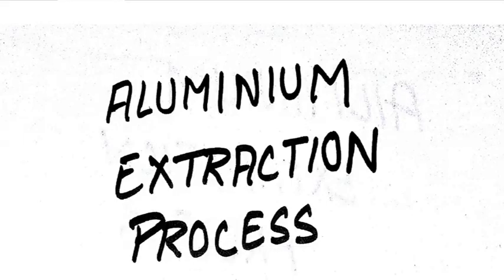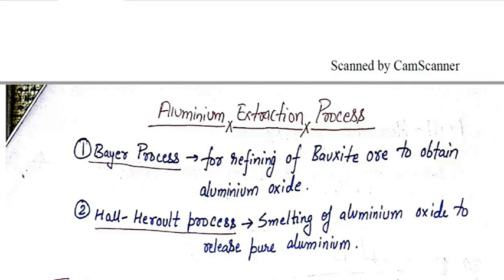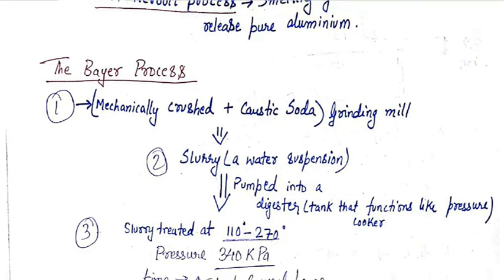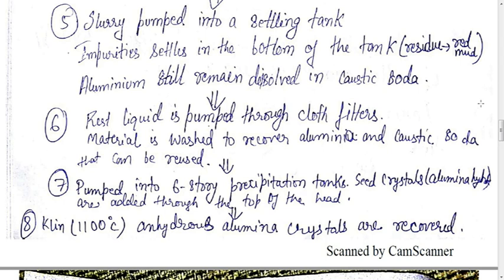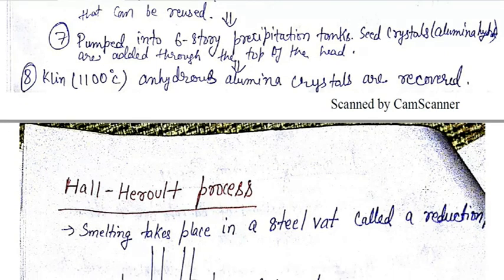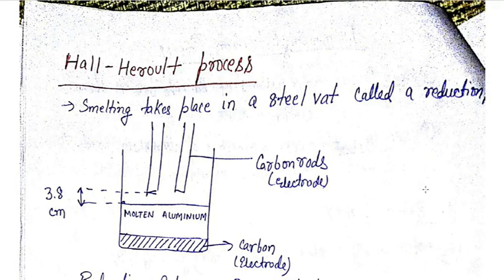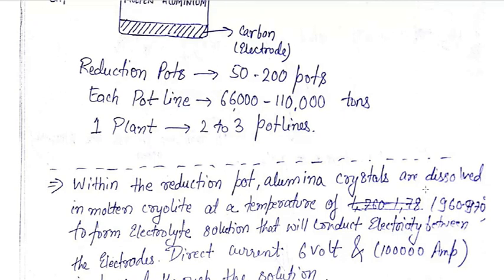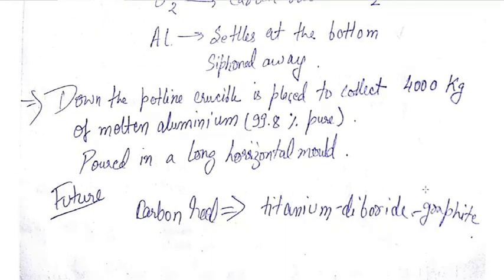Aluminium Extraction process Explained in Brief | Bayer Process | Hall Heroult process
The Bayer process is the principal industrial means of refining bauxite to produce alumina (aluminium oxide). Bauxite, the most important ore of aluminium, contains only 30–60% aluminium oxide, (alumina), Al2O3, the rest being a mixture of silica, various iron oxides, and titanium dioxide.[1] The aluminium oxide must be purified before it can be refined to aluminium metal.
The Hall–Héroult process is the major industrial process for smelting aluminium. It involves dissolving aluminium oxide (alumina) (obtained most often from bauxite, aluminium's chief ore, through the Bayer process) in molten cryolite, and electrolysing the molten salt bath, typically in a purpose-built cell. The Hall–Héroult process applied at industrial scale happens at 940–980°C and produces 99.5–99.8% pure aluminium. Recycled aluminum requires no electrolysis, thus it does not end up in this process.